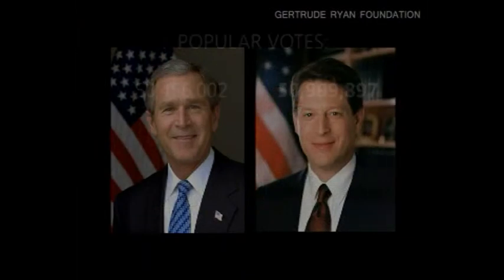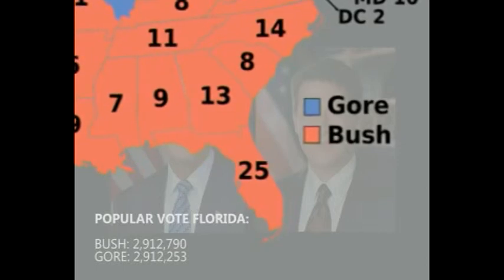Electoral college GRLO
Descripción del sistema electoral estadounidense

Description: US electoral system